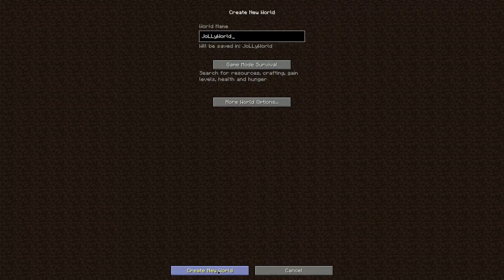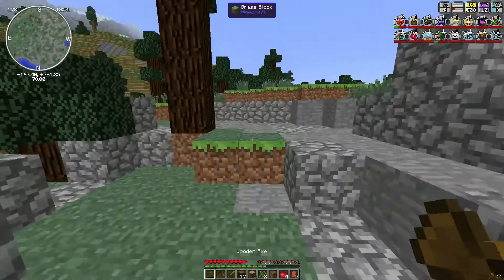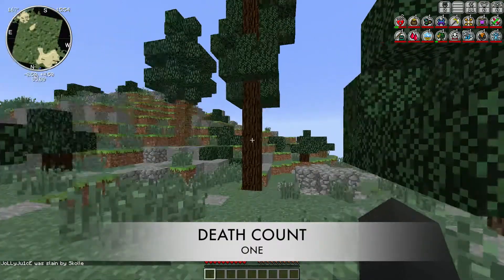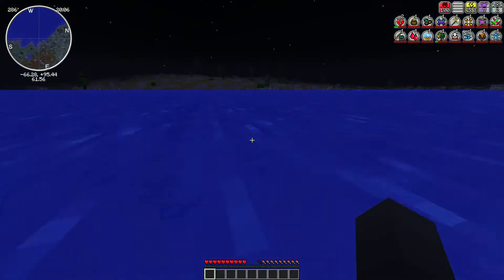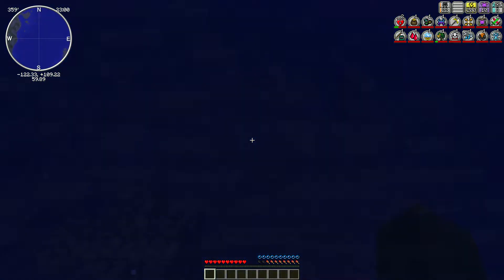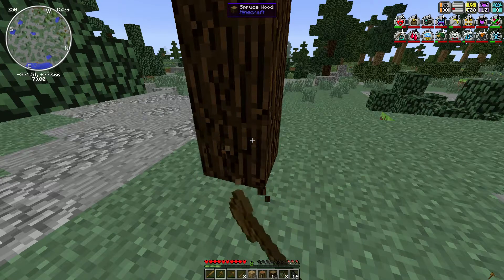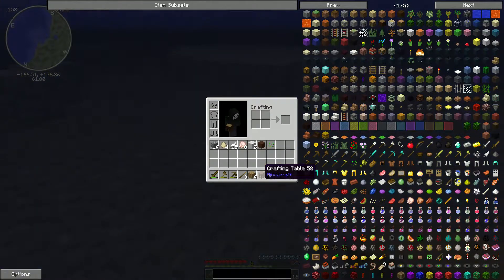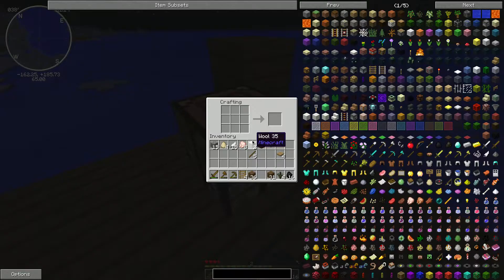MINECRAFT - Advent of Ascension - JoLLyJu1cE #1 (LANGUAGE WARNING)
Come find me live on Twitch! I have a super chill stream 5 days a week and love chatting with you awesome peoples!

If you'd like to check out the Advent of Ascension mod, head over to the wiki found

You will also need Forge for v1.7.10!

Intro: Courtesy of OfficialDesigns (edits by me)
Outro: Courtesy of OfficialDesigns (edits by me)